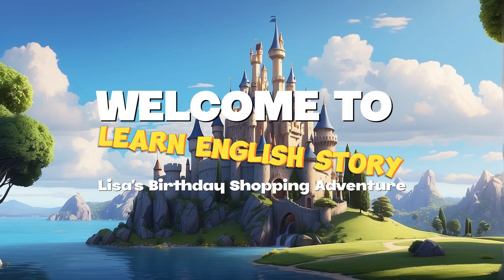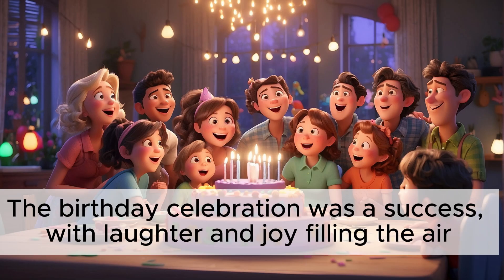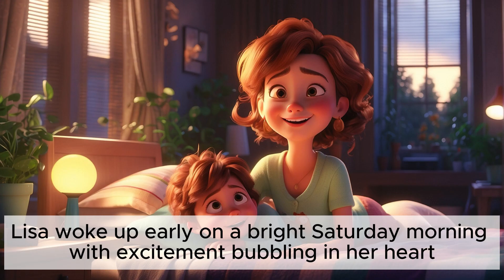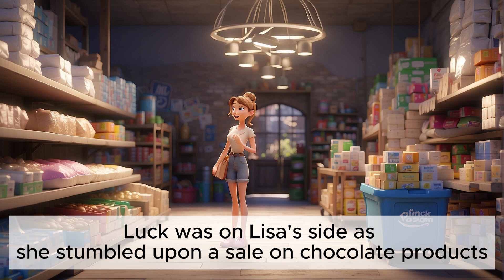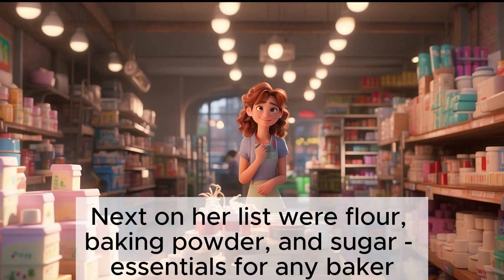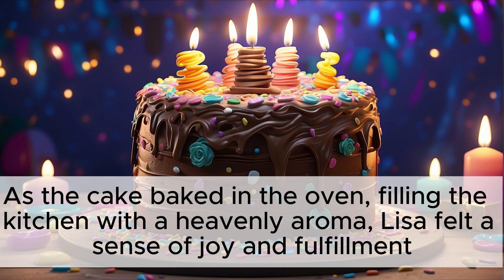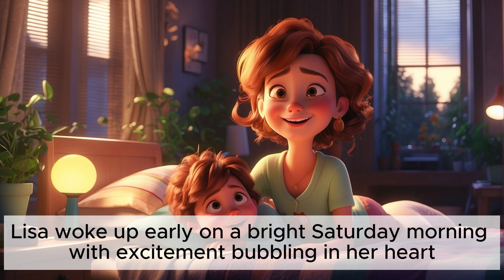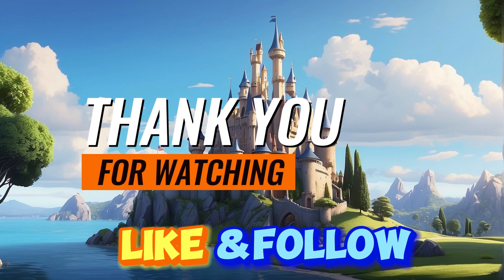Lisa's Birthday Shopping Adventure | Improve Your English | English Listening Skills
Learn English Through Stories (Lisa's Birthday Shopping Adventure) | English Listening Skills - Speaking Skills Everyday | English Speaking Practice | American Accent - Daily Life

Hello, English learners! Get ready for another engaging lesson in our series, where today's adventure is 'Lisa's Birthday Shopping Adventure.' Join Lisa as she prepares for her little son's birthday, offering you an excellent opportunity to improve your English listening, speaking, and vocabulary skills which are essential for daily communication.

📘 What's in this lesson:

- Accompany Lisa a to the supermarket as she shops for ingredients to bake a chocolate cake for her son's birthday.
- Learn and understand everyday English words and phrases used in daily shopping and a supermarket.
- Listen carefully to Laura's story, then practice speaking along to improve your speaking skills.
- Review the story at the end to measure your progress and see how much you've absorbed!

🕒 Chapters:
00:00 - Greeting and Introduction
00:18 - Lisa's going to a Supermarket Story
02:21 - Vocabulary and Phrases Explanation
03:59 - Speaking and Pronunciation Practice with Lisa’s Story
12:14 - Listen to the story one more time
14:17 - Conclusion and Motivational Message

This lesson is ideal for beginners but also valuable for learners at different stages. Immerse yourself in Laura's preparation for her son's birthday and boost your practical English language skills. Discover how everyday vocabulary is used in real-life scenarios and understand the nuances of English.

Listen, engage in speaking practice, expand your vocabulary, and move closer to English fluency with each of our lessons!